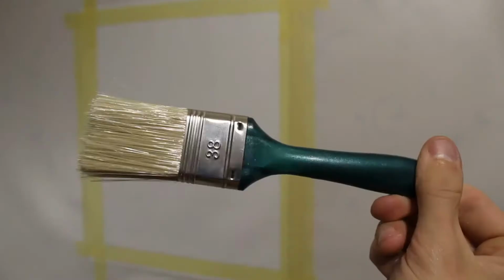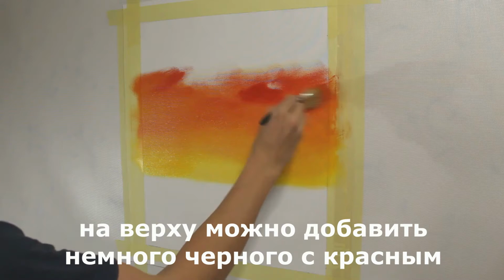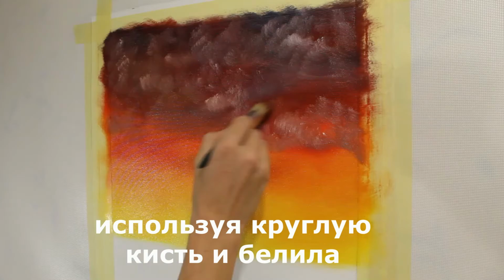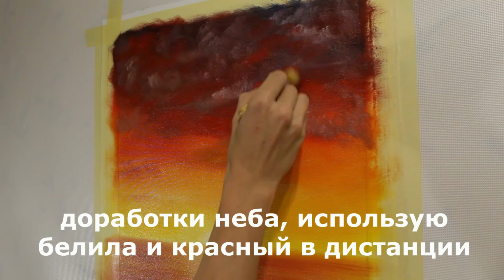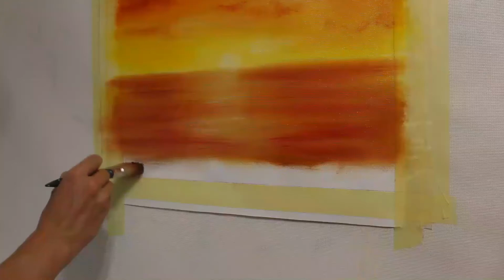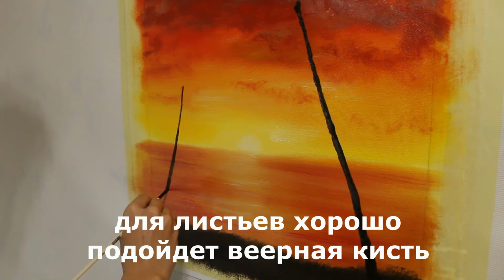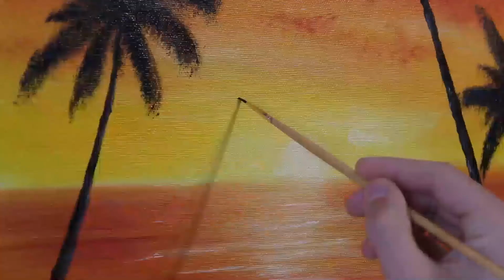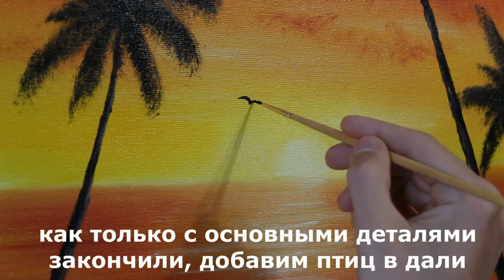TROPICAL sunset. How to Paint | Тропический закат. Как нарисовать.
Today I'm going to paint "Tropical sunset" on canvas using oil paints.

First I’m going to start with the background and use a flat large brush. Taking a little cadmium yellow on the brush and making a line, this line will divide skies and sea. Since the theme is a sunset all what is in a distance the sea is going to be lighter and skies on the top darker. Mixing up colors cadmium yellow, cadmium red, purple red and titanium white. On the top can add a little bit of black together with red . It is not necessary to mix colors on your palette. It can be done directly on canvas. I find this way more convenient. Because sometimes you can get interesting shapes of the skies or objects just accidentally.

When the skies are finished can add sun in the middle. Using round brush and titanium white. For water and see will be using the same colors and round brush. Our movements are from left to right and from right to left just make sure your hand and brush goes horizontally.

And with slight movements continue to mix paints until you get the needed result. Last touches of the skies adding a little bit of white and red colors in the distance.

Now I have to make ground. I’m using a large flat brush and vandyke brown also black color can be used for this. I just didn’t want to make it too dark here. In the middle I have to show a little light from the sun and use titanium white for this. Once the ground is ready I can start to paint palm trees. To show the trunks of the palm trees I have used a palette knife. It can help to paint straight clean lines then after can continue paint it with a brush to make trunks a bit fatter plus add a little bit of light from the sun. Here I’m using a flat brush. Mixing vandyke brown and lamp black. Total I will have three palm trees. For the leaves is good to use fan brush also with the same colors and after will add little light. Making a sparkling effect on the water from the sun using titanium white. Once the main details of the painting are ready can add some birds in the distance and a surfer with his board between palm trees.

Paints are following:
Titanium white
Cadmium yellow
Cadmium red
Purple red
Vandyke brown
Lamp black

Brushes:
Flat large brush with long and medium hard hairs.
Round brush
Fan brush N. 2
Flat brush N. 2

Linseed oil for mixing paints.

Thank you and come again. Next videos coming soon.